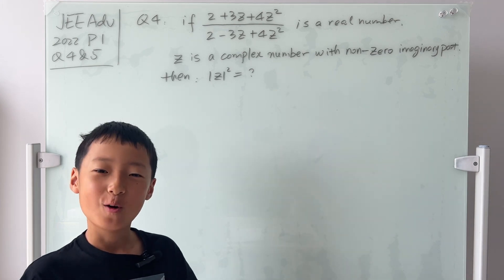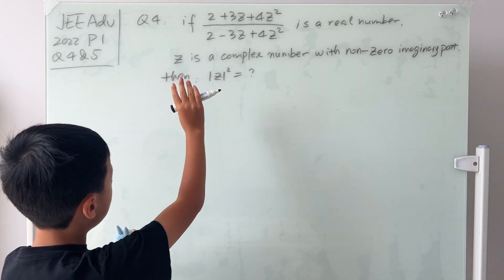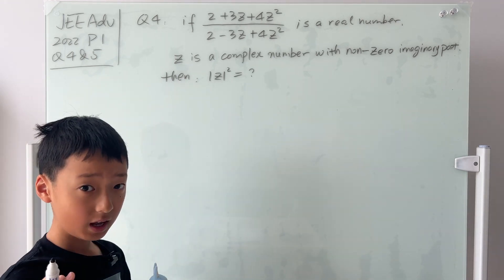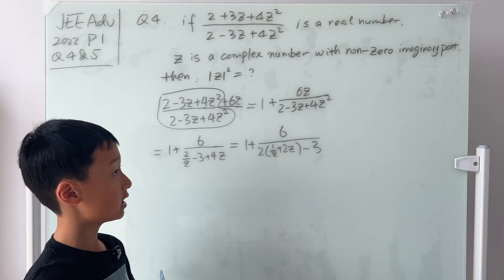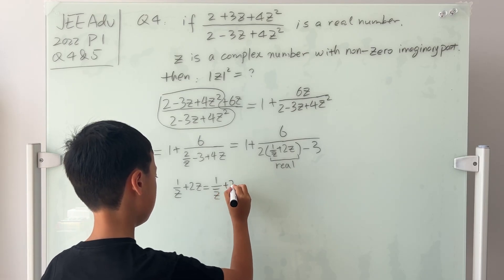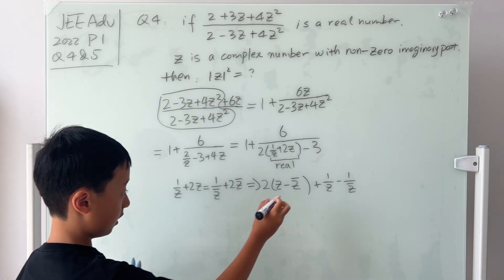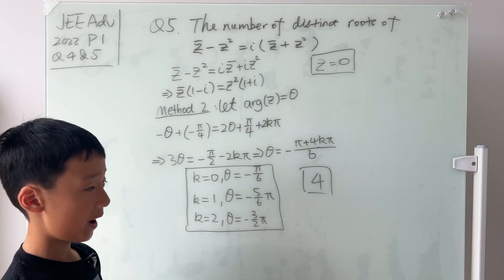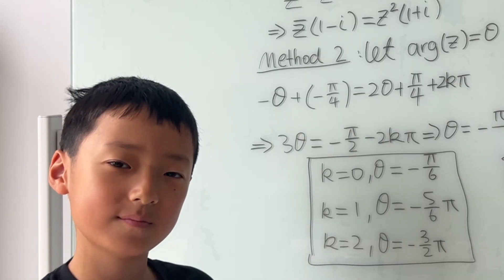HIGHLY REQUESTED: Complex Number Questions (JEE Advanced P1 Q4&5) - very simple and regular!!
Today we'll be going through TWO questions from the JEE Advanced Paper 1 in 2022 !! Both of these questions involve knowledge from the topic of complex numbers (and if you know what the HSC is, these two questions are really similar to HSC complex number questions too!!)

I will walk you guys through how to break down and understand these questions, and steps on how to problem solve these two questions.

TIME STAMPS 👇🏻
00:00 Introduction
00:16 Q4 explanation and solution run-through
06:26 Q5 explanation and solution run-through